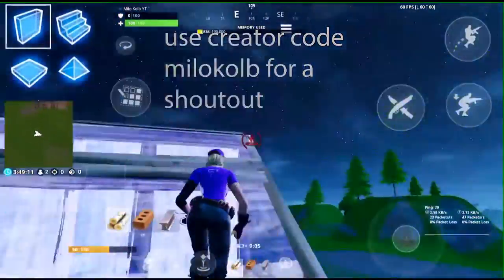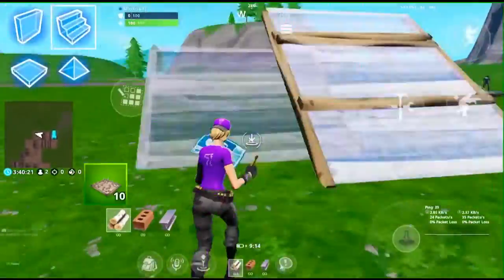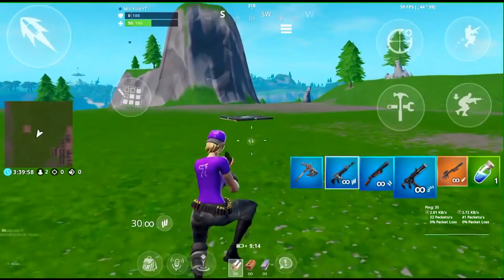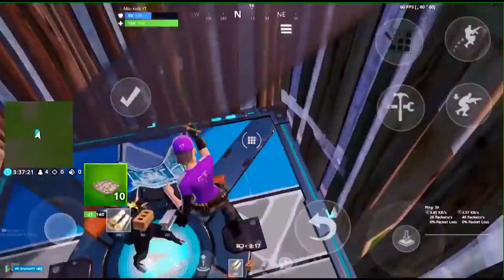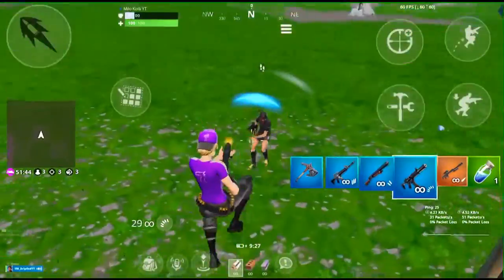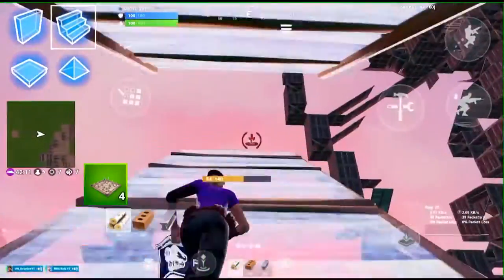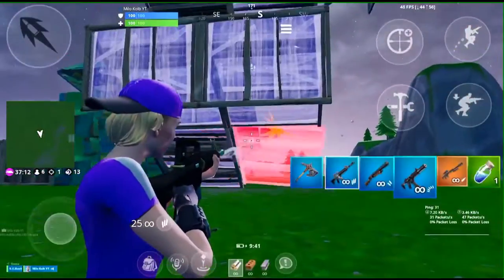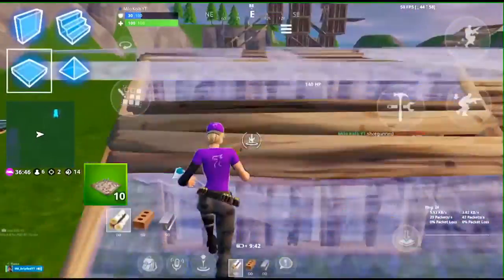Top 6 fortnite mobile! building tips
Not the normal type of video but we decided to test the game out and give it a go, in this video you learn how to build better bases on Fortnite.